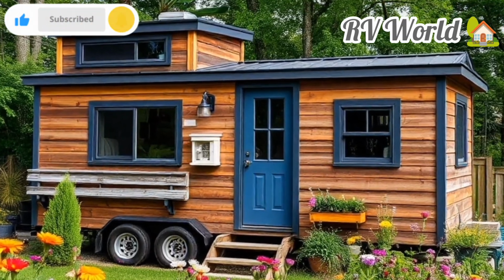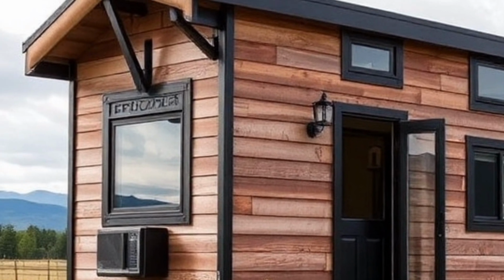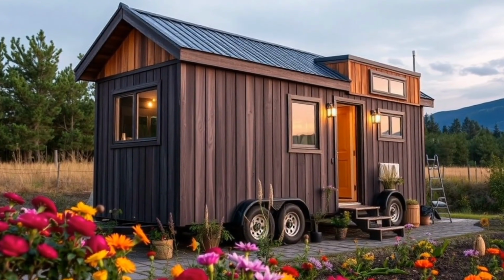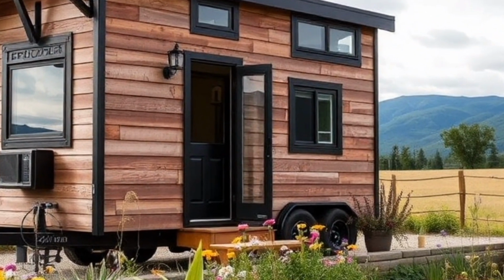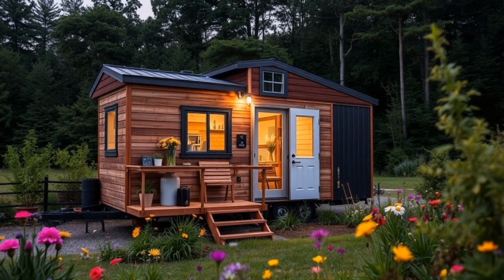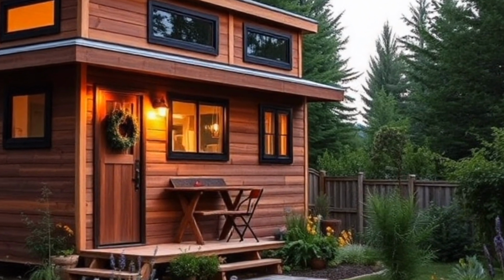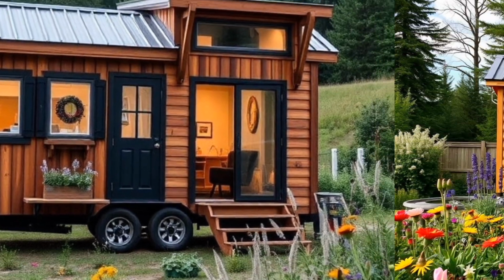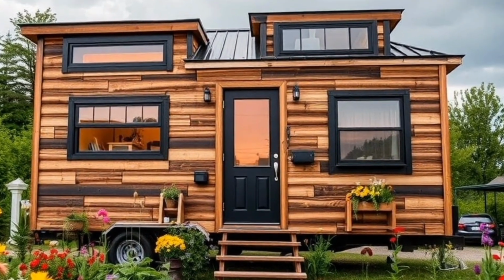🏡🍃"2026 Apocalypse-Ready Tiny House Tour | Off-Grid Survival Living at Its Best!"🫧🌻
Description🌻:
Get ready for the ultimate off-grid survival experience! In this full tour of the 2026 Apocalypse-Ready Tiny House, we explore a futuristic mobile home built to withstand anything — from blackouts and natural disasters to full-blown apocalyptic scenarios. Fully self-sufficient, off-grid powered, and packed with cutting-edge survival tech, this tiny home is more than just a place to live — it's a high-tech fortress on wheels.

With solar power, water generation, food-growing systems, biometric security, and bullet-resistant construction, this tiny house is perfect for preppers, nomads, and anyone ready to live independently and in style. Don’t miss the full breakdown of every feature in this next-level survival tiny home!

🔋 Solar Powered
🌱 Hydroponics & Water Harvesting
🛡️ EMP-Proof, Secure & Smart
🚐 Built on an off-road mobile chassis
🏕️ Designed for long-term off-grid living